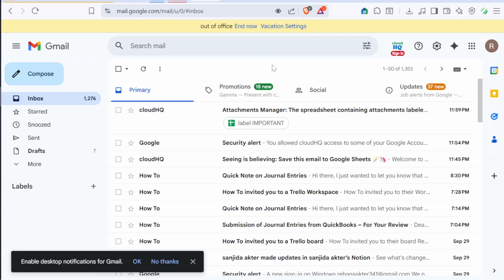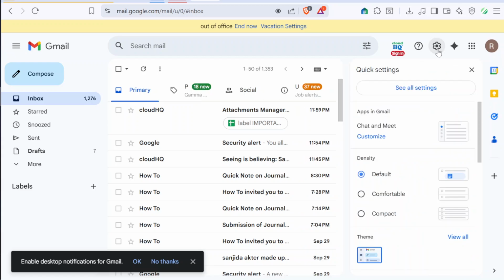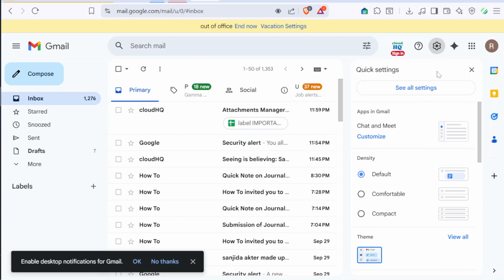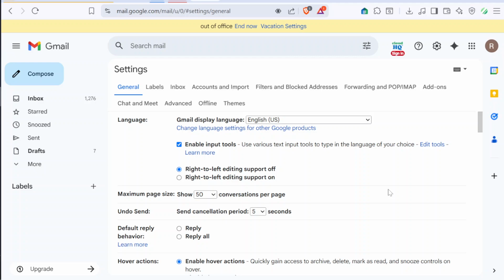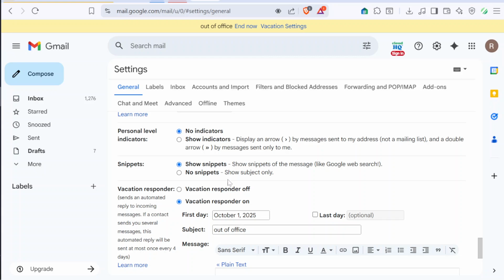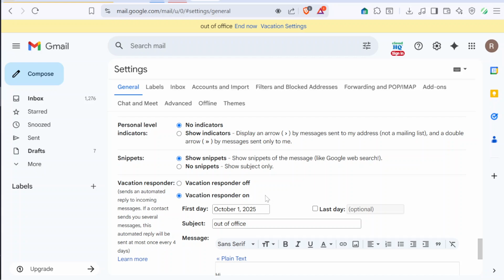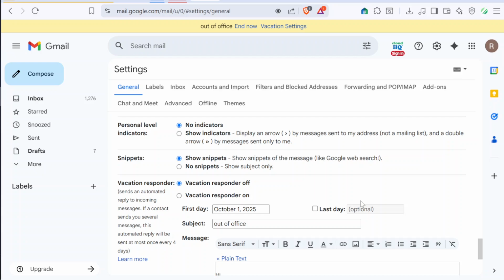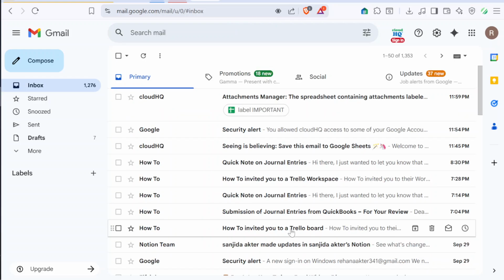How To Stop Auto Reply in Gmail in Vacation Mode in Gmail - 2025 (NEW METHOD)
How To Stop Auto Reply in Gmail in Vacation Mode in Gmail
In this video, you will learn how to stop auto reply in Gmail in Vacation Mode in Gmail quickly and easily. Whether you’ve turned on the vacation responder by mistake or just want to disable Gmail auto reply after your trip, this step-by-step tutorial will guide you. We’ll show you how to turn off vacation settings, remove automatic replies, and manage Gmail vacation responder so your contacts don’t keep receiving unnecessary emails. Perfect for anyone looking to control Gmail auto reply, stop vacation messages, or adjust Gmail settings for a smoother email experience.